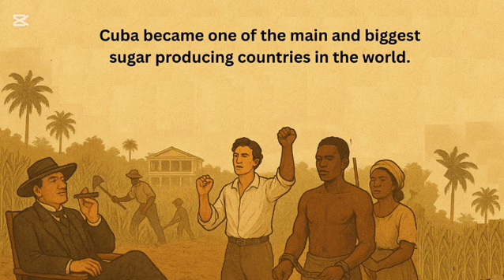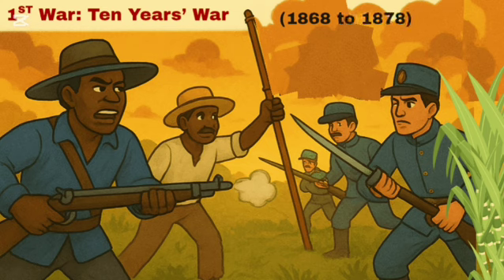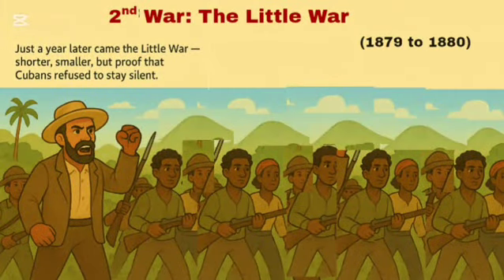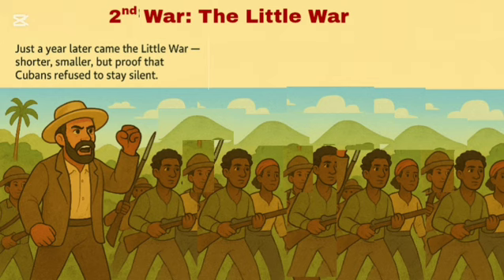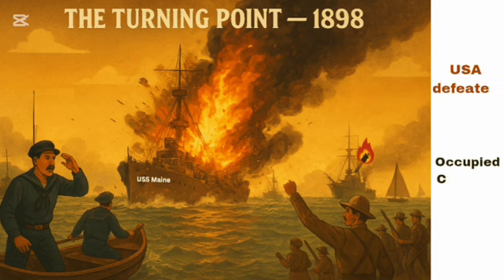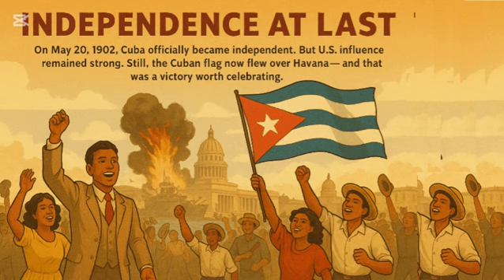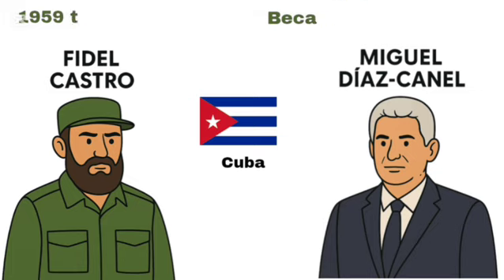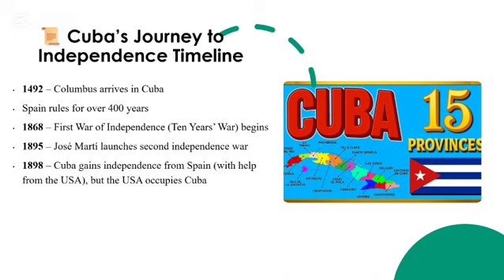Cuba's Road to Independence/ Series 2 (Grades 4 to 6)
This video is about Cuba's journey to independence narrated in a simple way so that young learners may find it easy to understand.